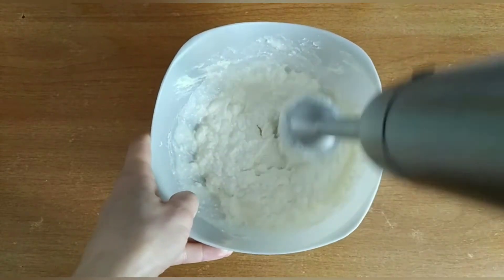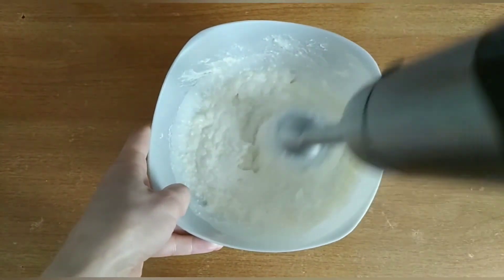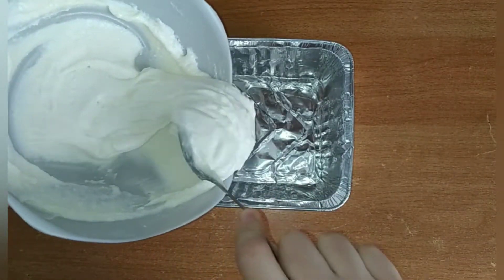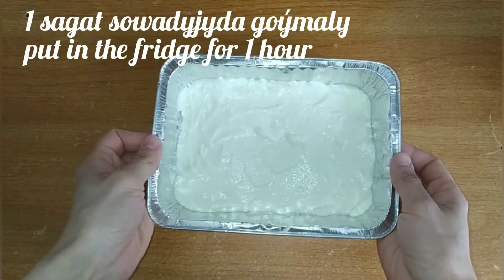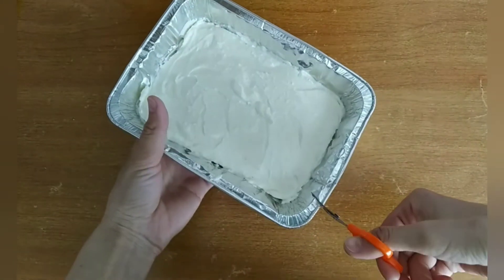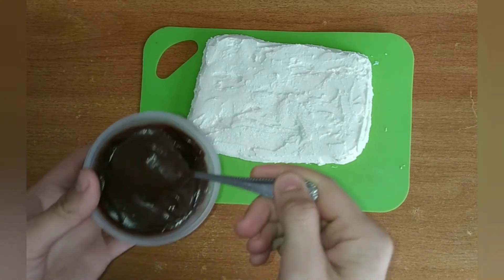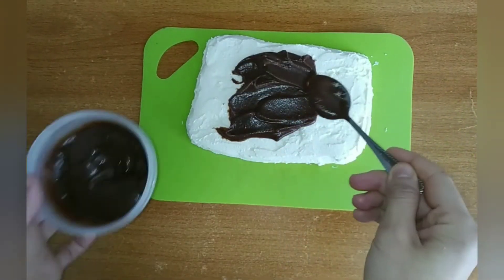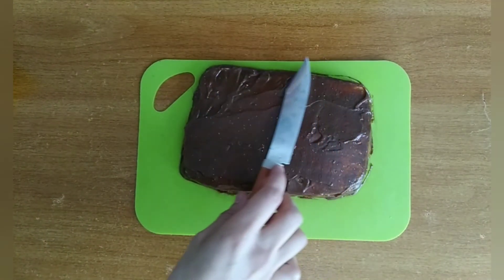Tomus üçin sowujak desert. Cool desert for summer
Gerekli zatlar:
400 gr. tworog (dorog)
1 ç. çem źelatin
2 n. çem gyzgyn suw
30 gr. mesge
90 gr. şokolad

Ingredients:
400 gr. cottage cheese
1 t. sp. gelatin
2 tbsp. hot water
30 gr. butter
90 gr. chocolate